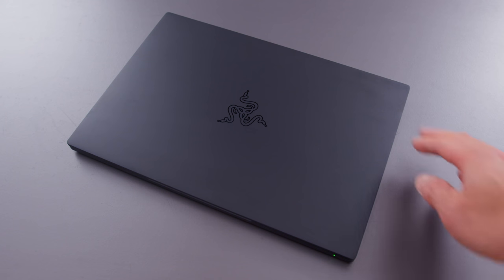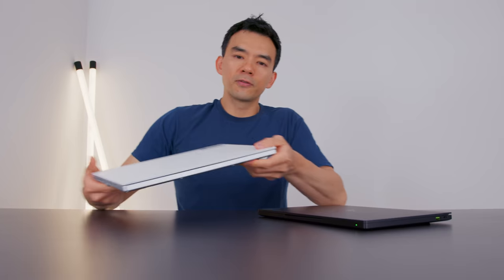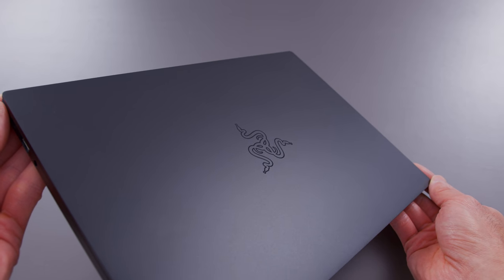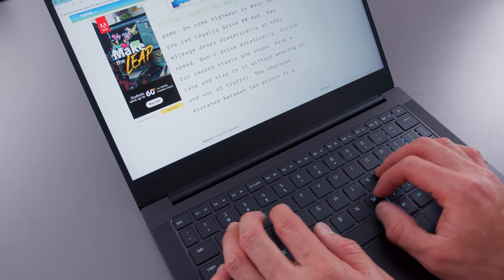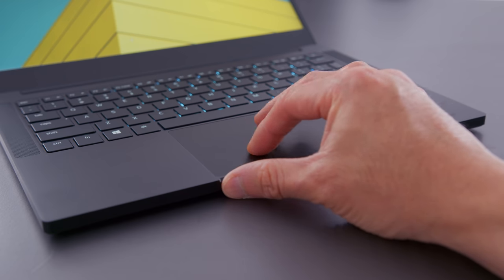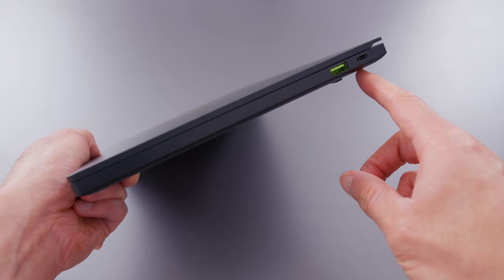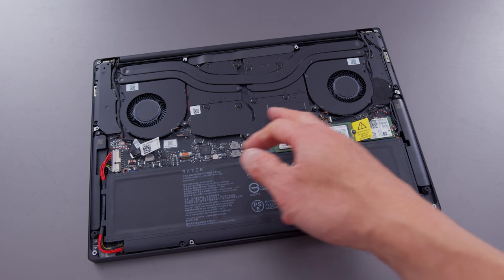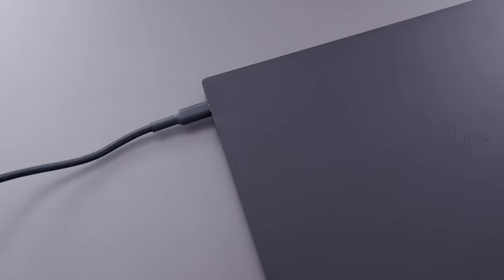Razer Blade Stealth 2020 - Cursed by Intel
Dave2D Review of the 2020 Razer Blade Stealth. The best gaming laptop from Razer for extreme portability.